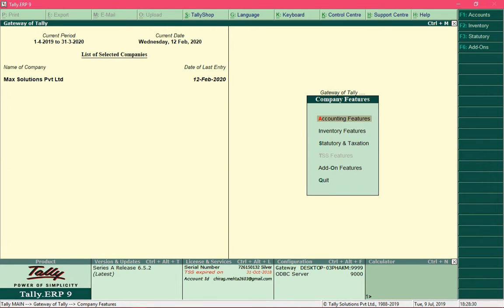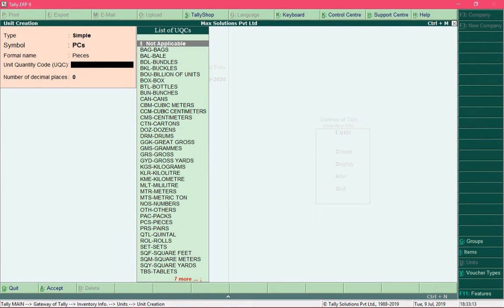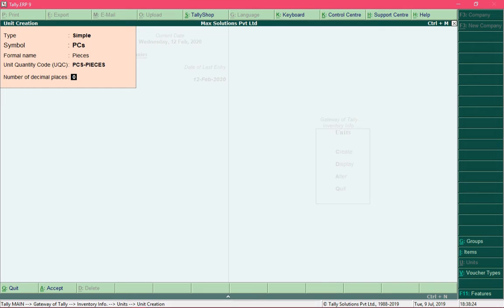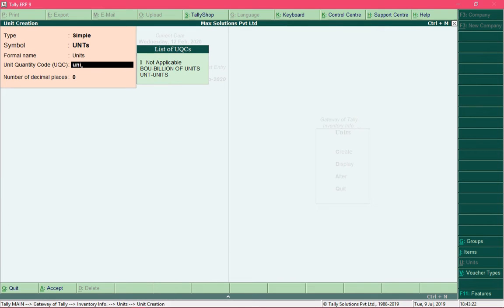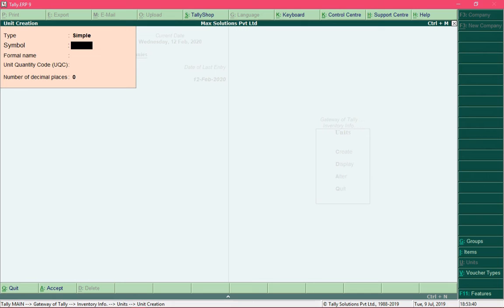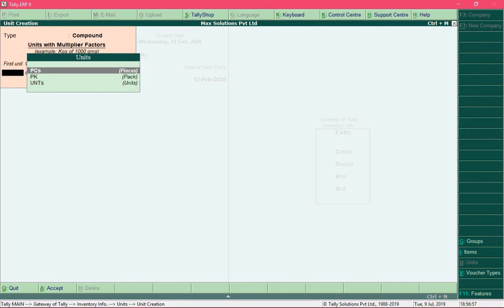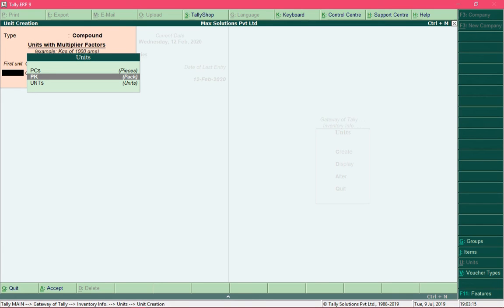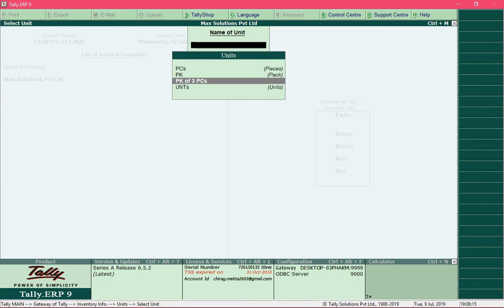5 2 Creating Stock Units in Tally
Stock And Inventory Management In Tally